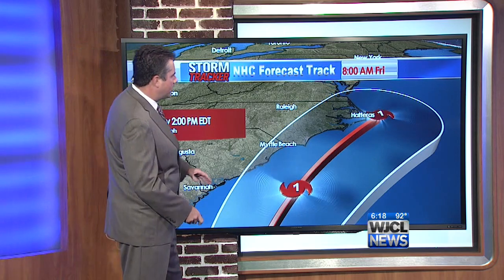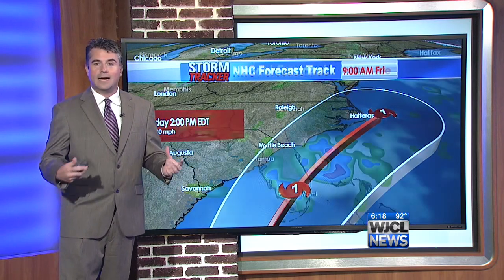Tuesday pm weather 7/1/14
Tropical Storm Arthur is expected to track well to our east on Thursday.